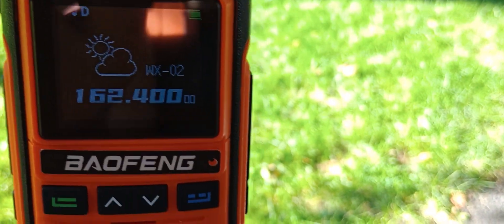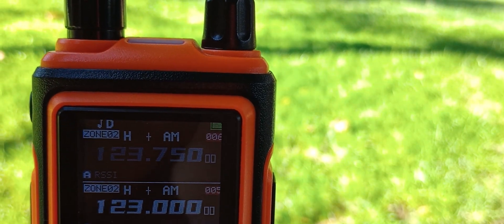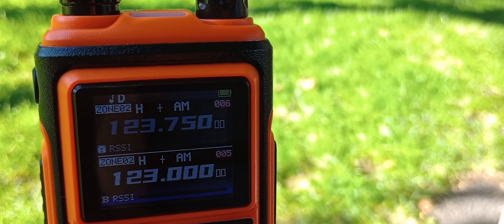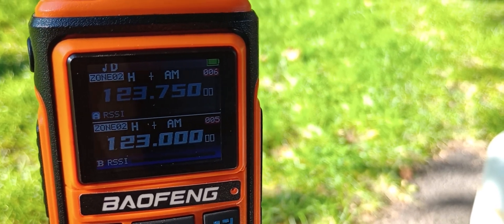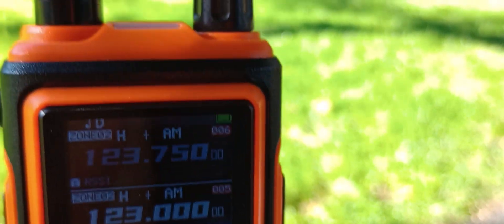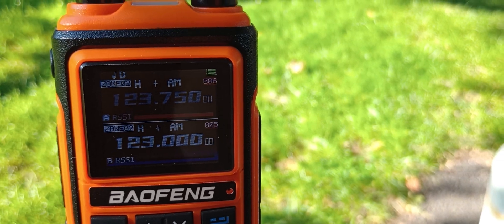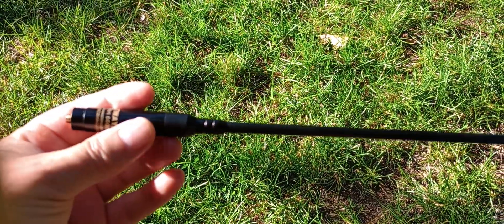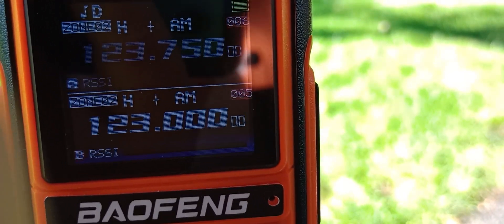Airband Receive Baofeng UV-17 Pro GPS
Airband Receive using the Baofeng UV-17 Pro GPS.
Thanks for using the links. I definitely helps me here on the channel.

TWAYRDIO RH660s Amazon

The other antenna I recommend is the Nagoya 24J
Nagoya 24J Amazon

Purchase Link for the Baofeng UV17 pro gps. Non affilaite.